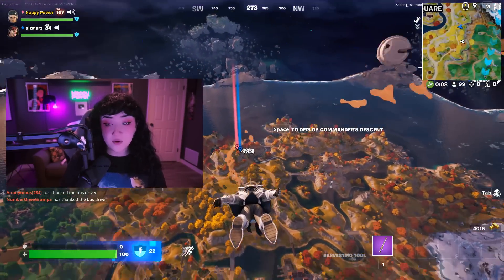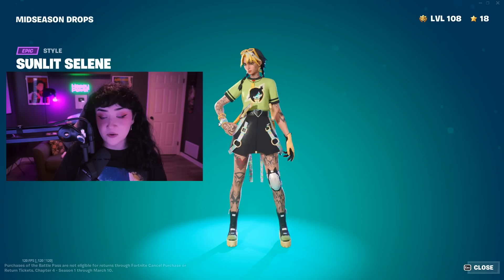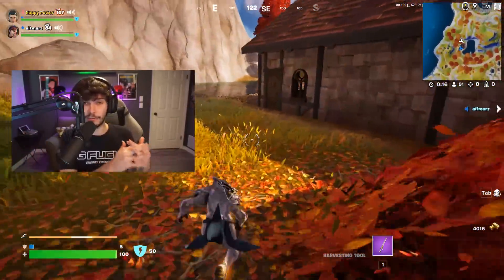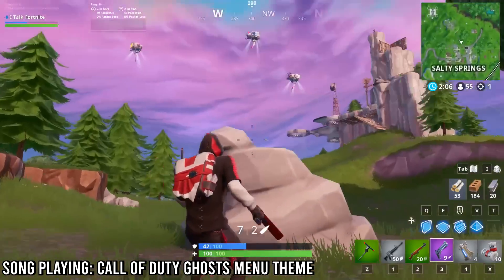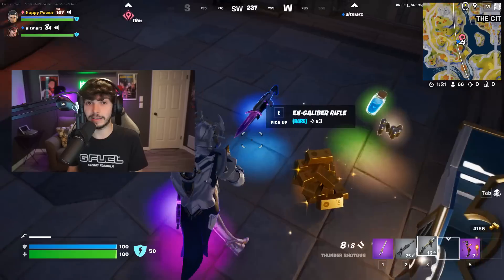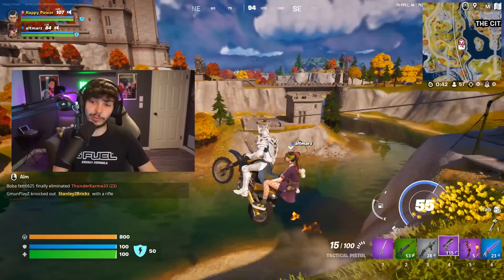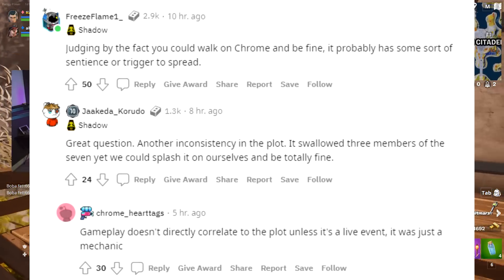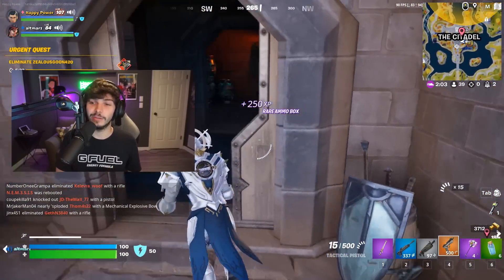Everything NEW In Today's Fortnite Update! (Midseason Drops)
Everything New In Today's Fortnite Update! Guardian Shield & Sunlit Selene coming tonight!

Today's Video: Everything NEW In Tomorrow's Update! (Mid-Season Skin, SHEILD).
About Happy Power: I Created this Account Purely for the Youtube Experience. Honestly, I Enjoy Waking up every day and Checking My Views and Subscribers. Youtube is My Passion and I Hope I Can Make it Big Someday!